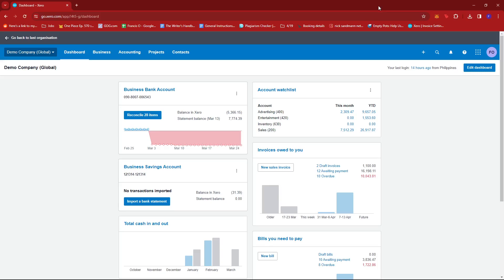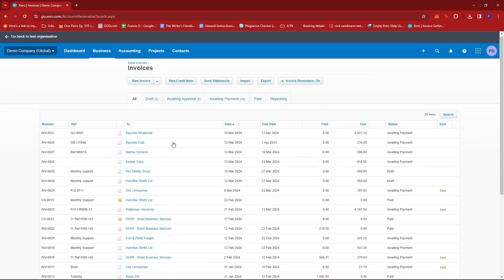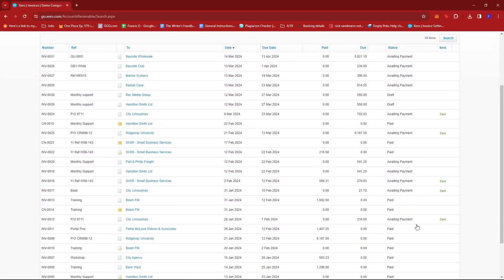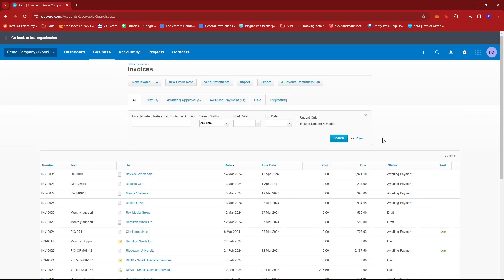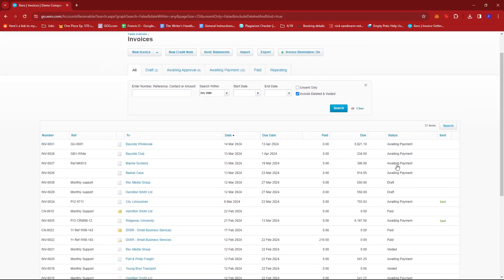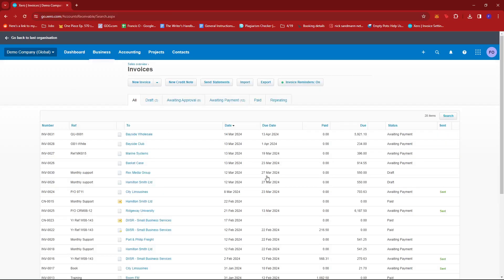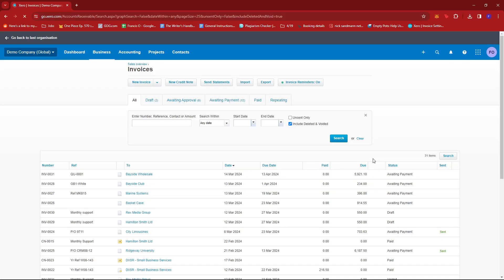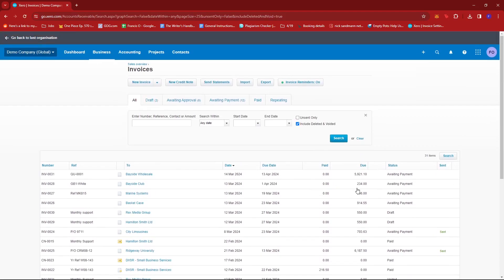How to See Voided Invoices in Xero [QUICK GUIDE]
Let's take a look at how to see voided invoices in Xero.